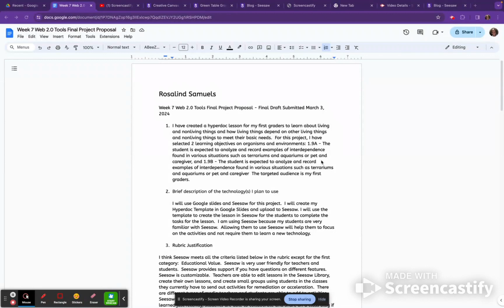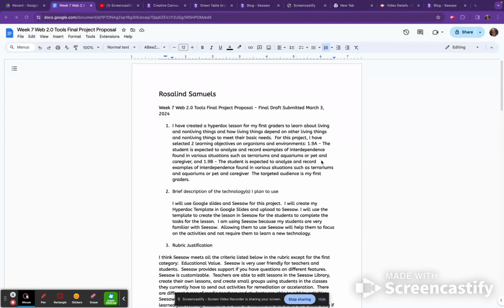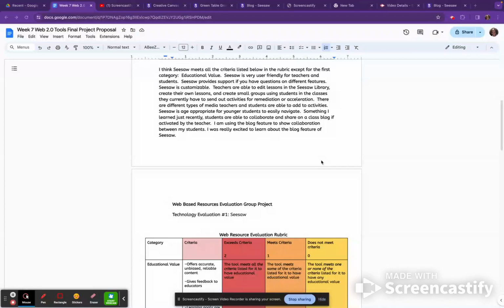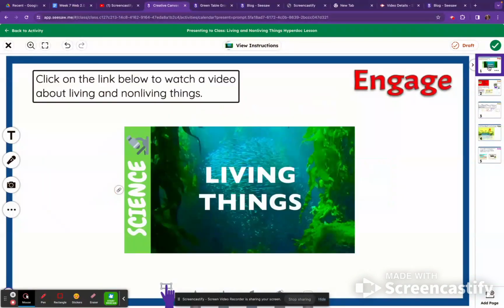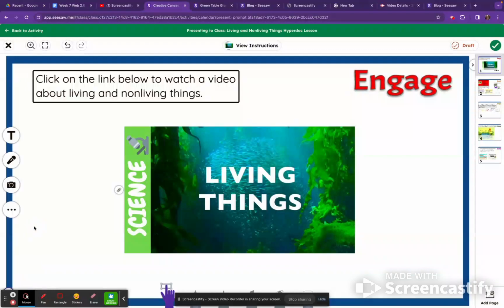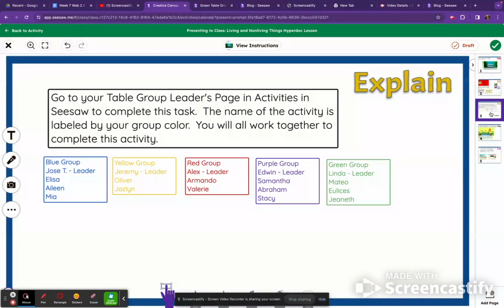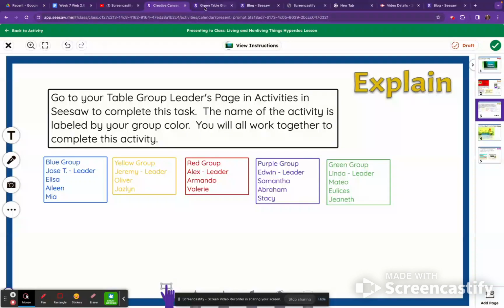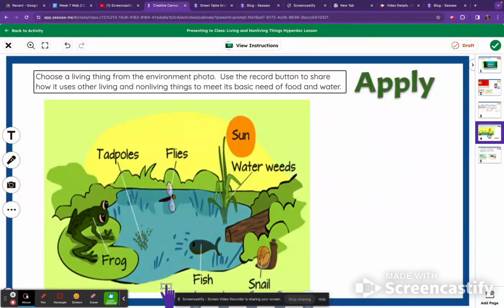Untitled: Mar 3, 2024 8:35 PM